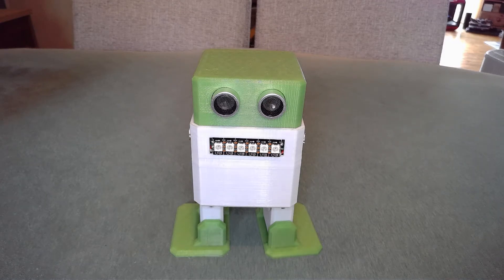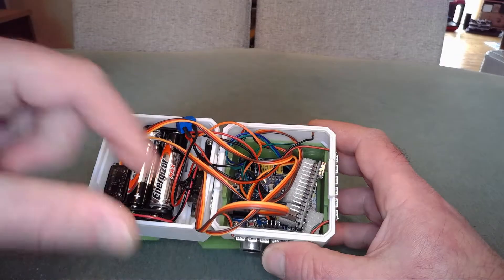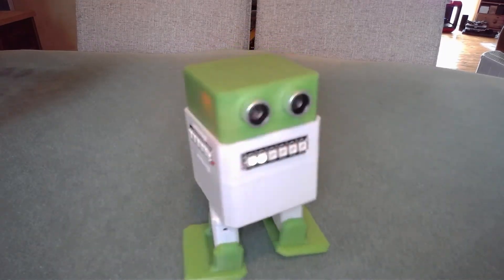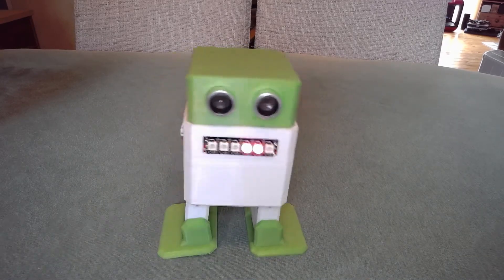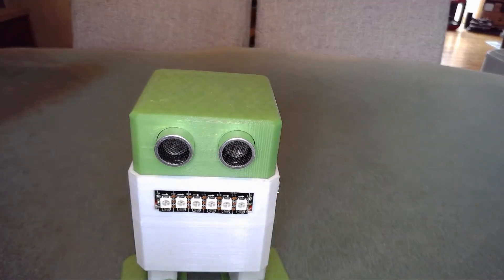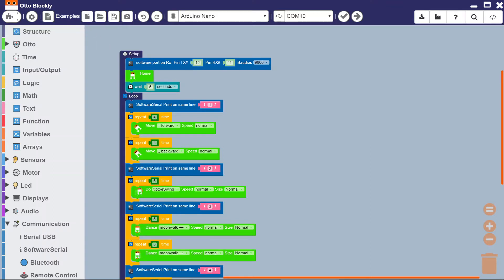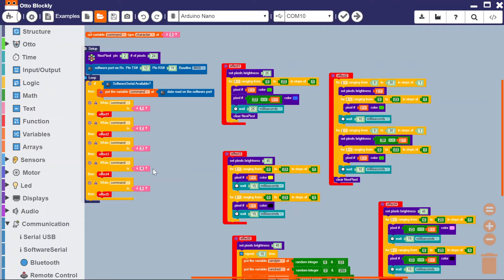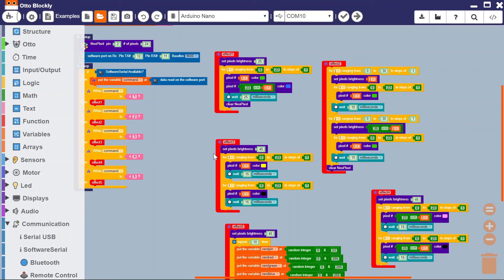Dual Core Otto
To see more of what we are up to with Otto, join the community at: